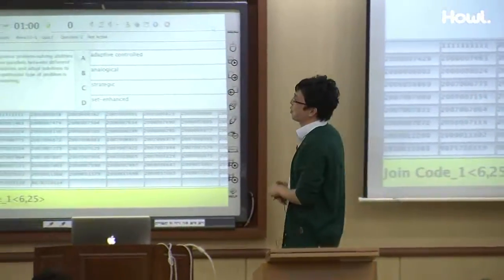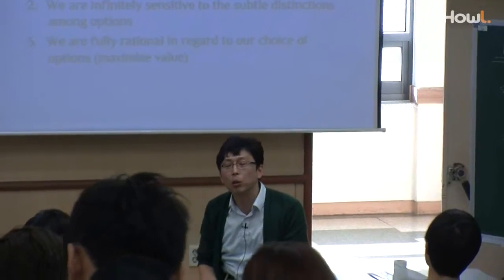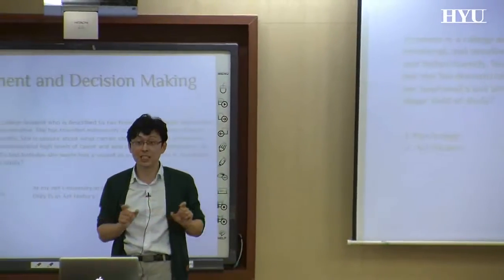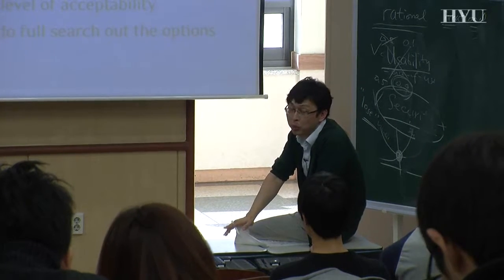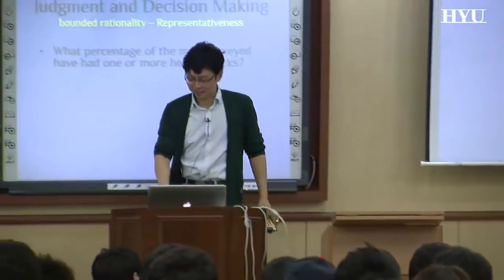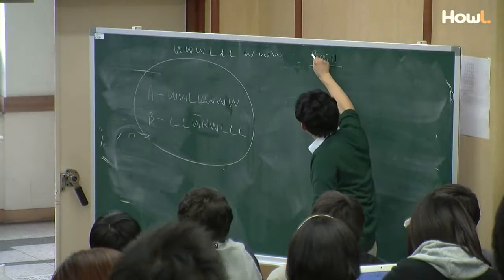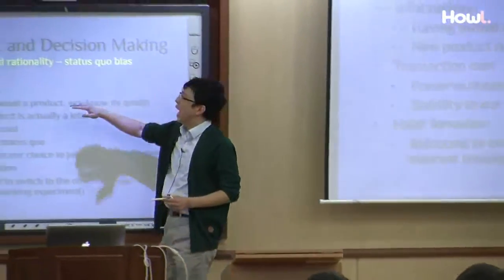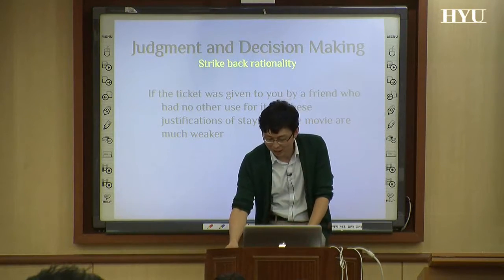인지및산업심리학18강